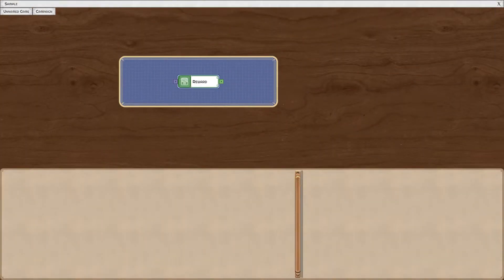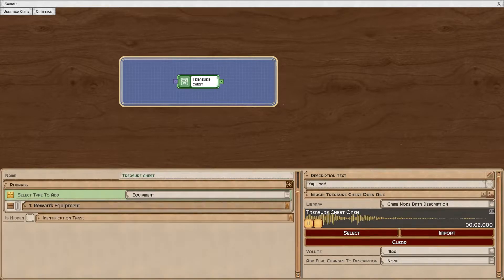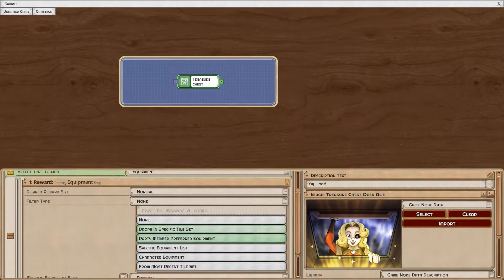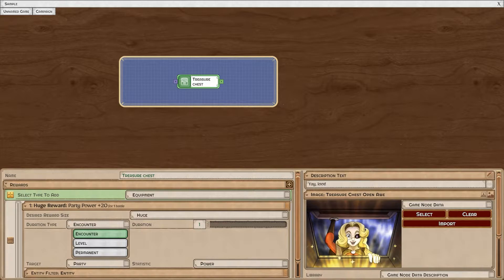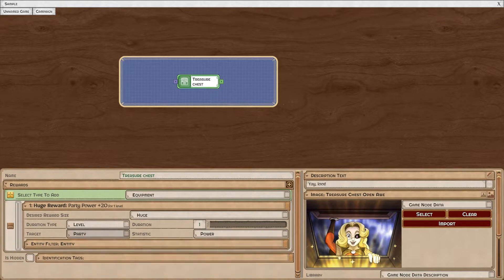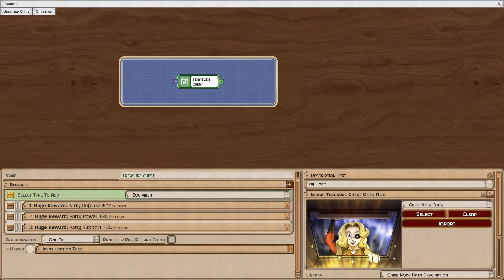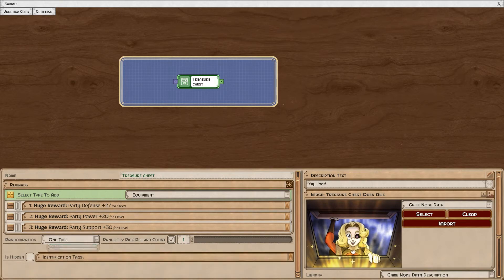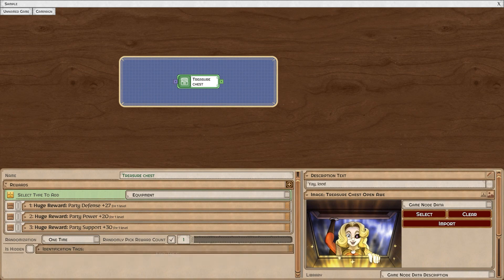Game Node: Reward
Learn about the Reward node in the campaign editor.